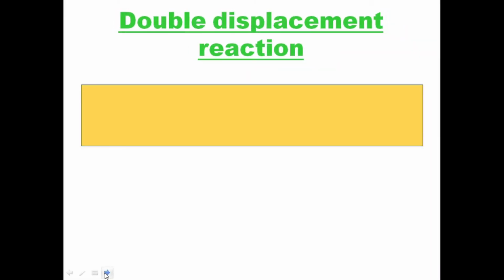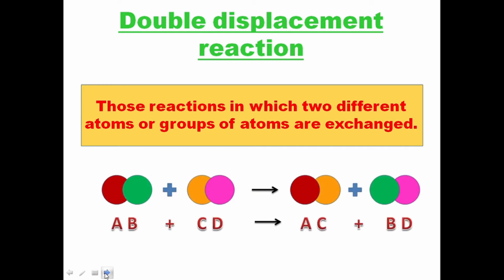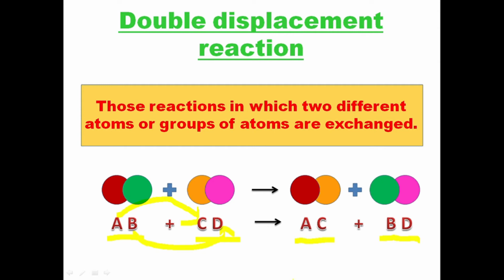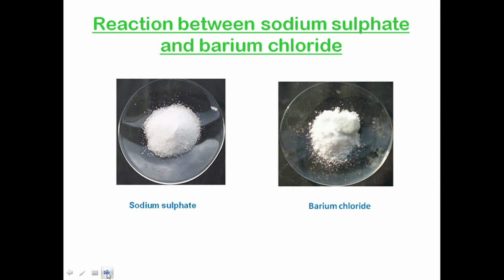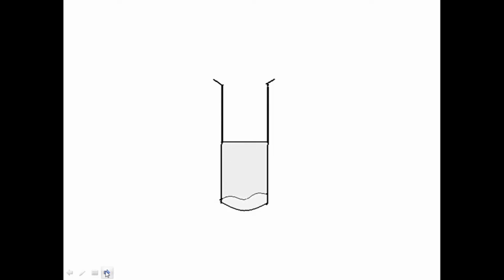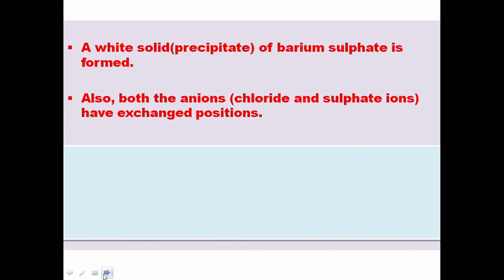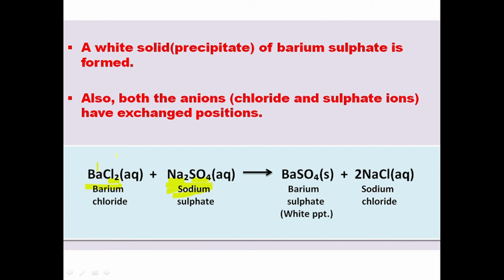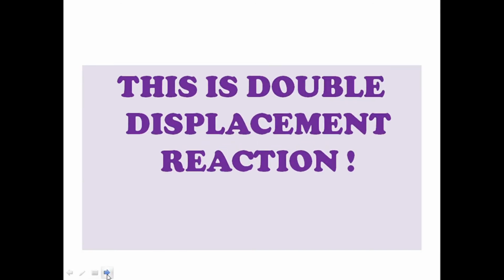DOUBLE DISPLACEMENT REACTION | CHEMICAL REACTIONS AND EQUATIONS | CH -1 | CLASS 10 | CBSE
Hello friends,
In this video of double displacement reaction you will understand perfect definition of double displacement reaction,how exchange of ions takes place with proper video experiment of reaction between Barium chloride and Sodium sulphate with full end explaination.This way students will be able to answer any question, based on this reaction.

We talked about double displacement reaction explained through spherical diagrams,understanding exchange of ions and a chemical reaction based on it.The understanding of this reaction is made easier by taking famous example of reaction between Barium chloride and Sodium sulphate.The exchange of ions is perfectly explained through this video.It is beautifully explained both by small clips of experiment as well as pictorial representation.

I tried my best to deliver even the minutes details of basics concepts of chemistry and facts of double displacement reaction and experimentation in laboratories.